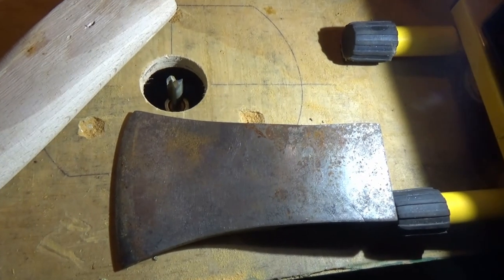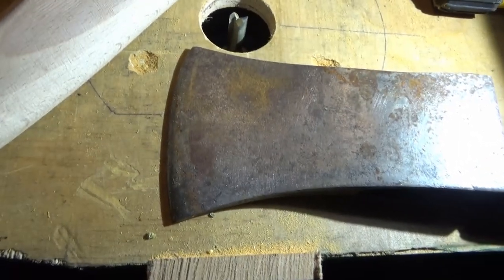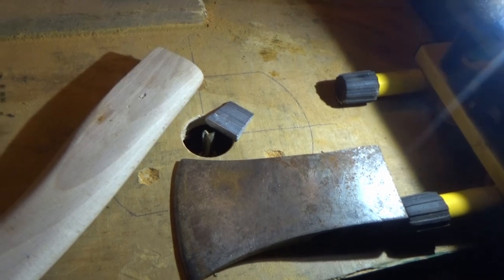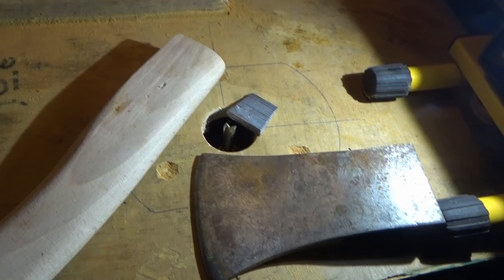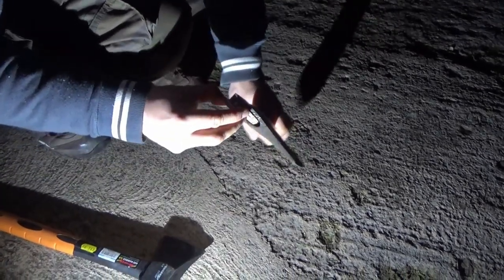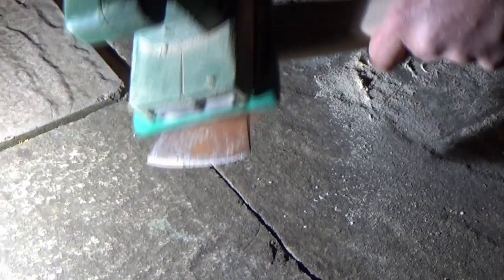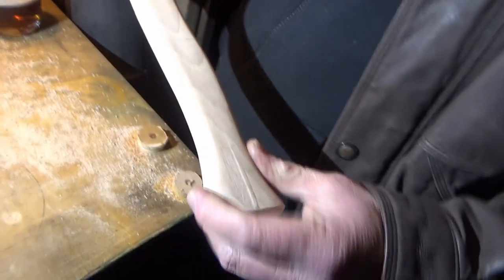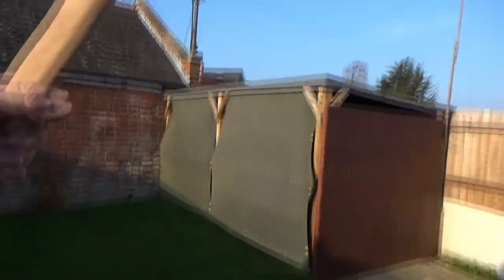DuB-EnG: Axe me how to re-handle an ask! Wood fun using a router and sander! Fit refurbish replace!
Replacing and fitting a new handle to an old axe head ...  the Quick and Dubious way...  THE BENCH ROUTER